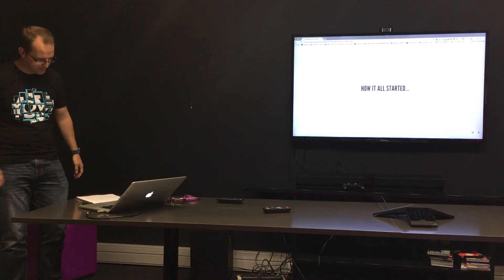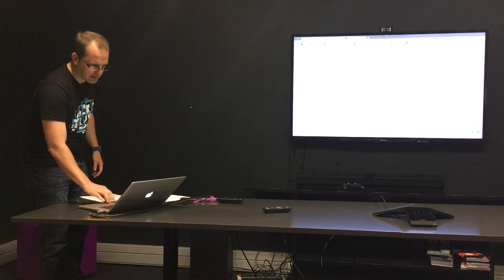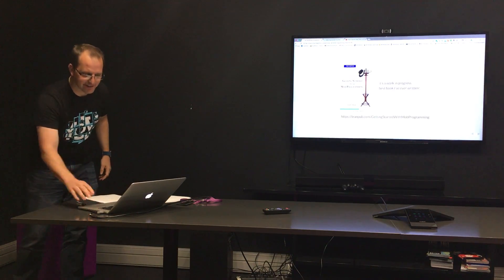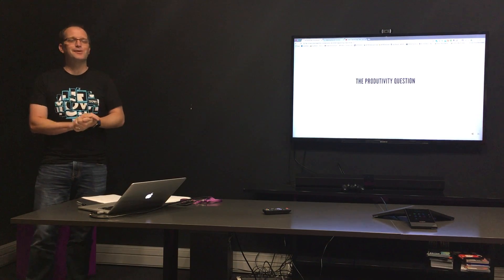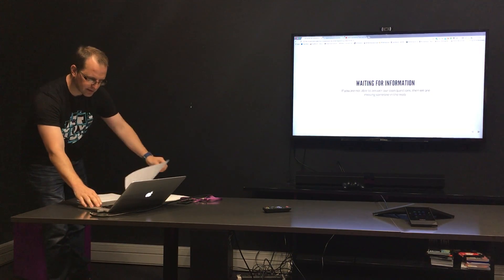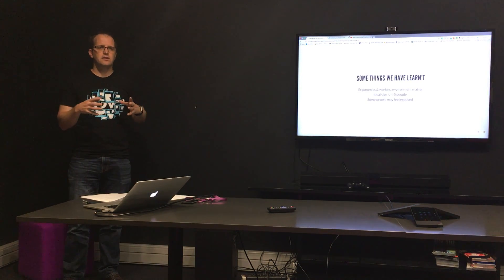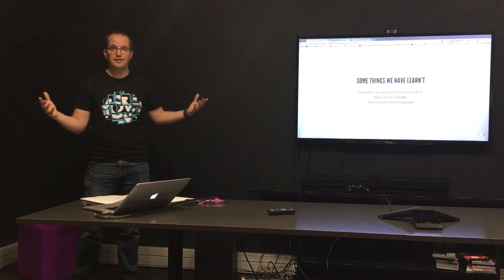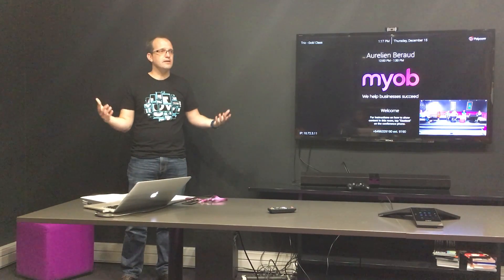2016 MYOB Brown Bag on Mob Programming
Mark Pearl takes the group through an introduction to Mob Programming